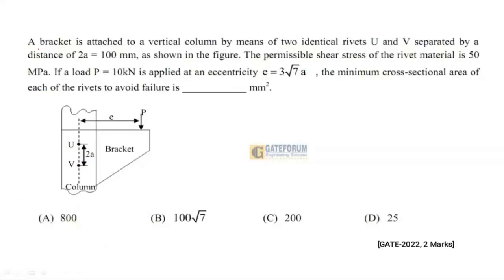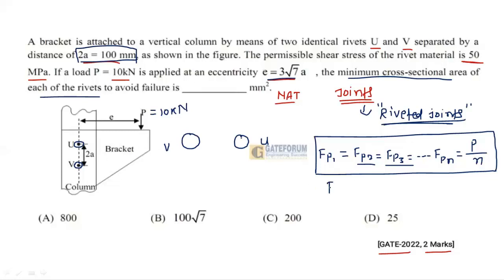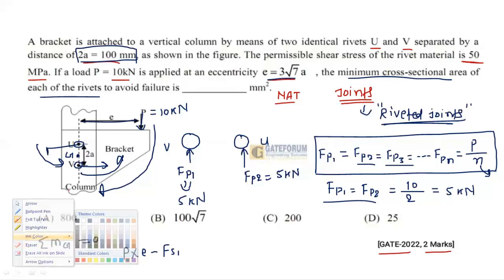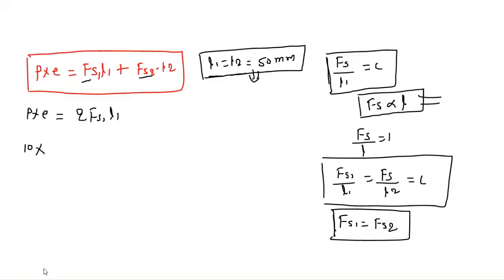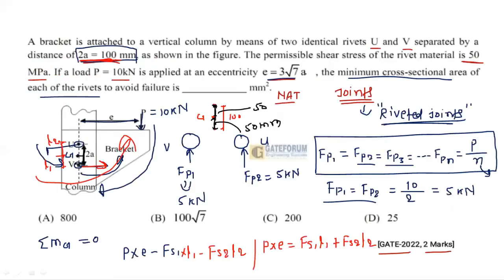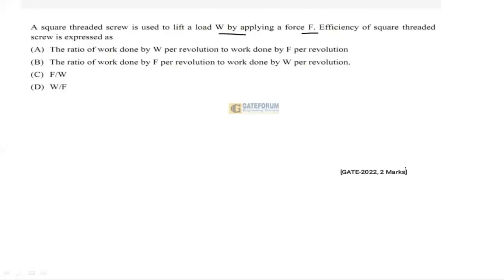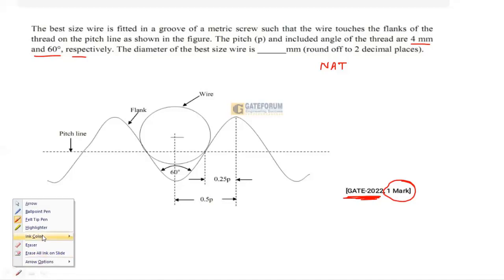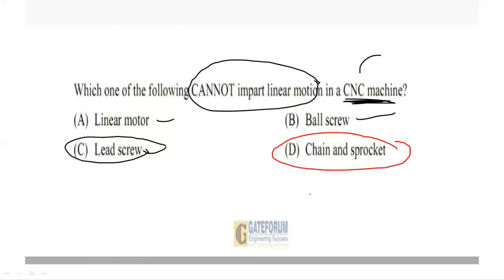GATE 2022 Exam Solutions I Design of Machine Elements I Set 1 & Set 2 I Mechanical Engineering